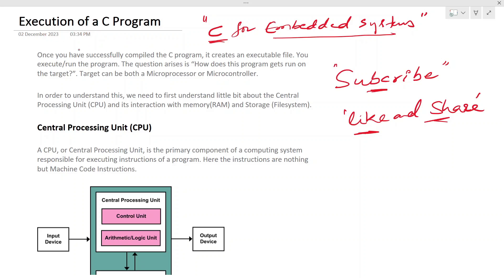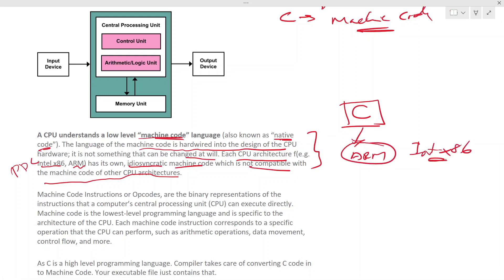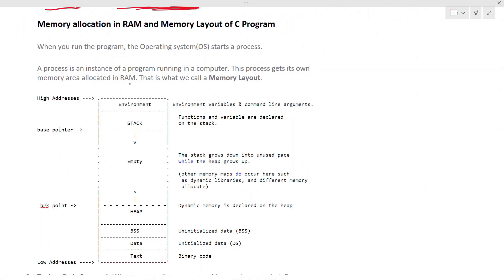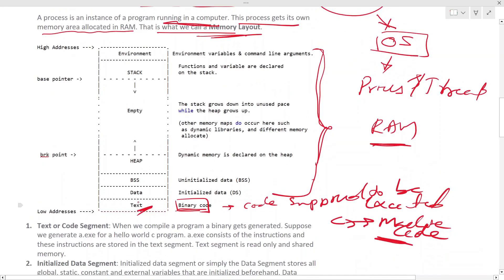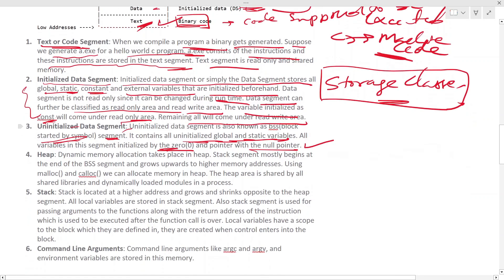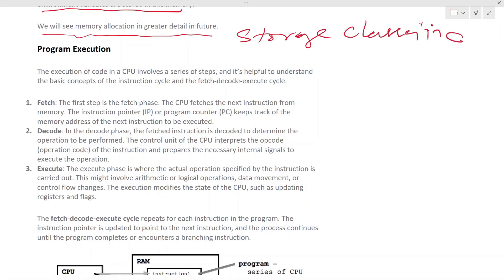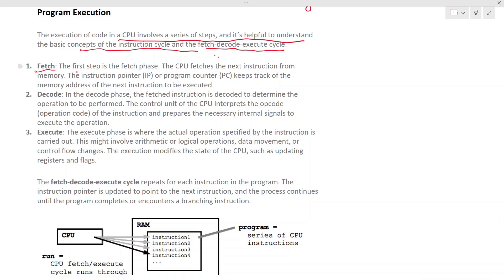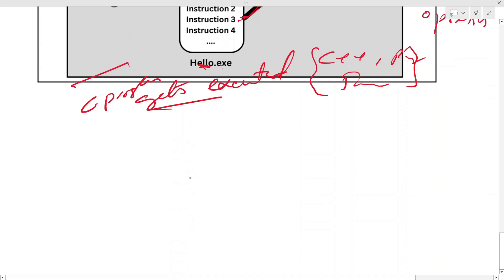Execution of a C Program on your computer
In this video we see how c program gets executed or run on your computer.